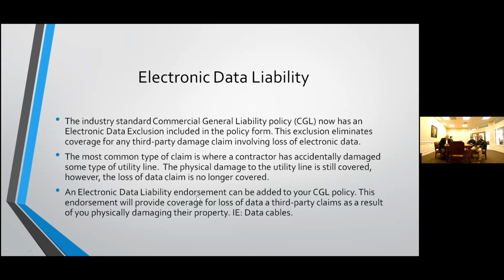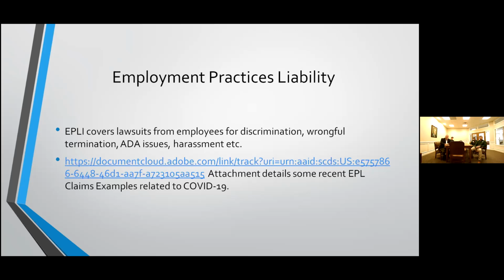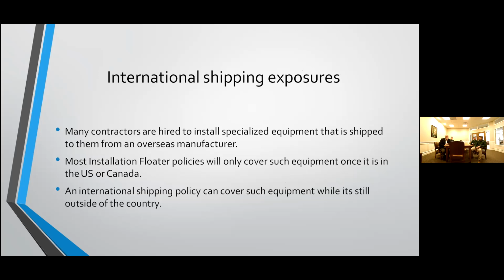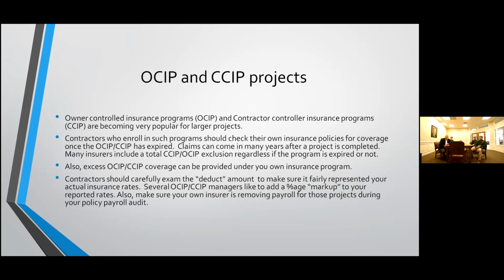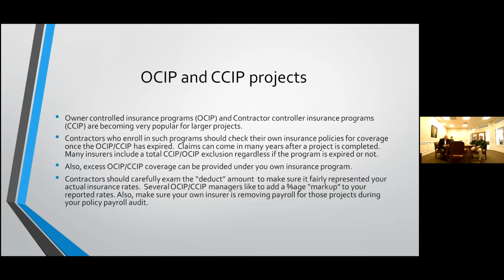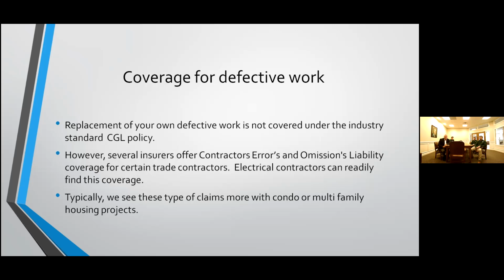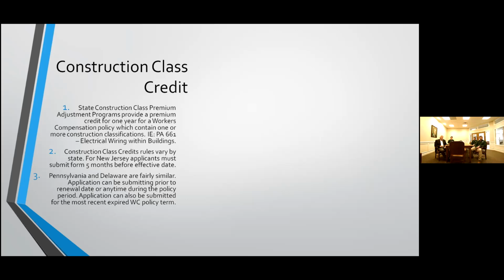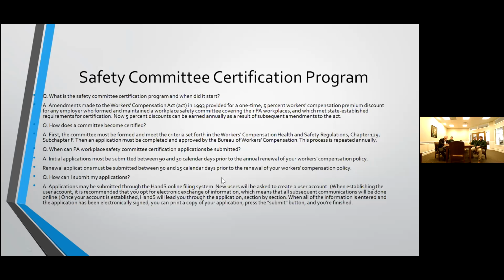"Insurance Issues Specific to Electrical Industry Contractors" - Industry Hour - PDJ Chapter, NECA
There have been many changes in the insurance market over the past decade. Today’s Electrical Industry Contractors face exposure to various types of losses they have never considered.

This webinar discusses the importance of cyber liability, data loss liability, COVID-19 coverage, design-build coverage, owner-controlled insurance programs, and contractor-controlled insurance programs.

Presented live on August 26, 2021 by Peter Stoll, Mary Stoll Walter, and more at The Stoll Agency, Inc.